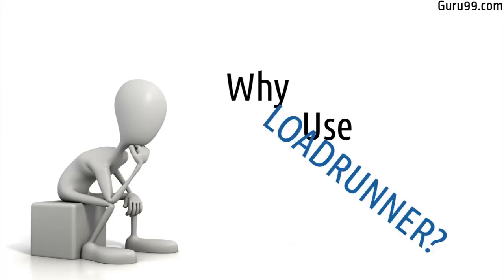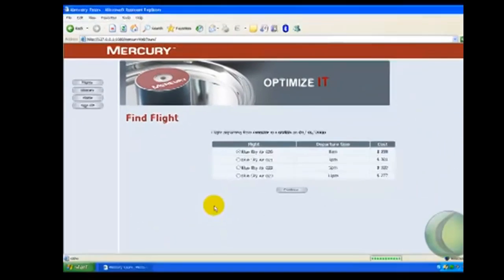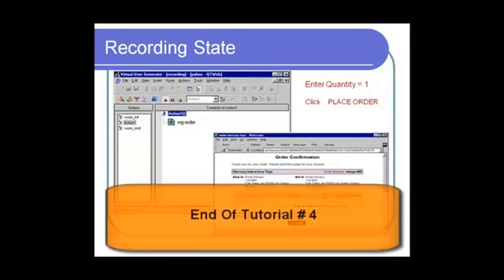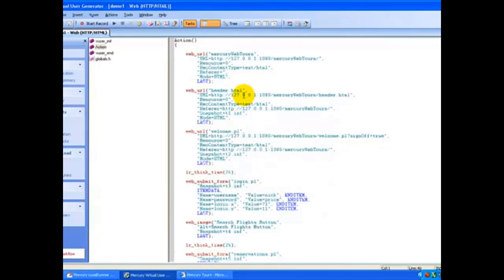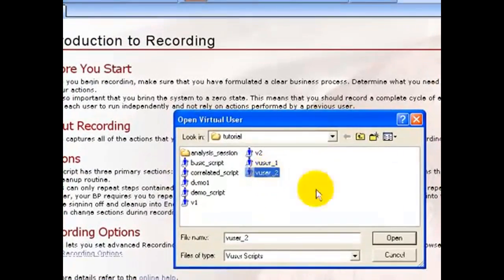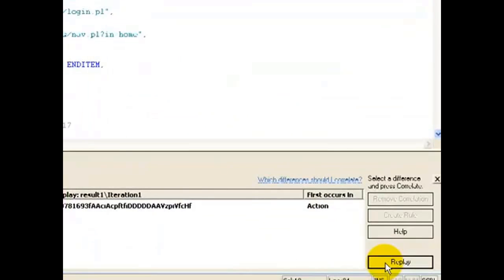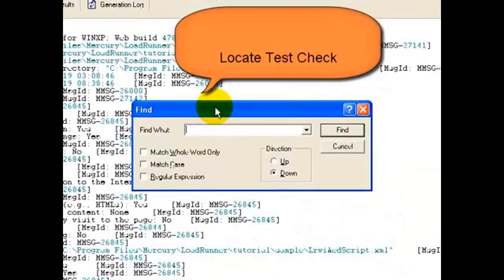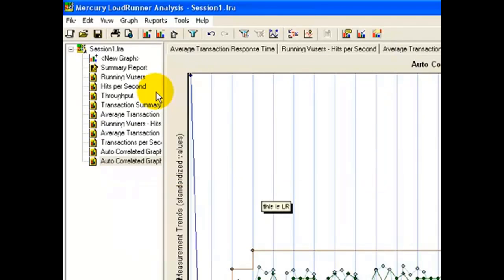HP/Loadrunner Tool Tutorial for Beginners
Micro focus Load runner from HP is the most widely used Load Testing tool. Load Test Results produced by Load runner are used as a benchmark.

Chapters
00:00 why use Loadrunner?
02:19 what is Loadrunner Architecture?
08:08 Mercury Tour
12:30 Vuser, Controller, Analyzer
17:03 All About Vuser
19:04 Script Development Process
19:59 How Recording is done in LR?
21:49 Scripting in Vuser
32:49 Transactions
40:40 Types of Correlation
51:36 Automatic Correlation
59:18 Verification Checkpoints
1:04:58 Controller

Sincerely,
Guru99